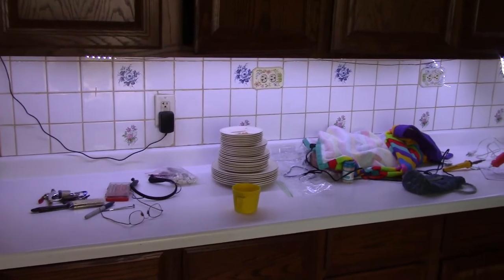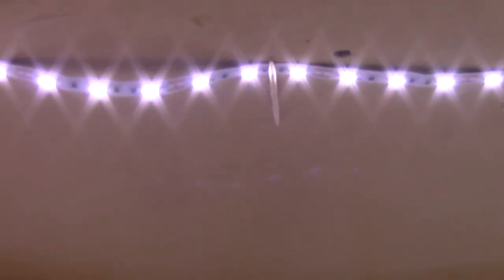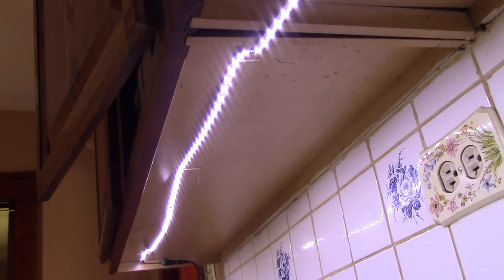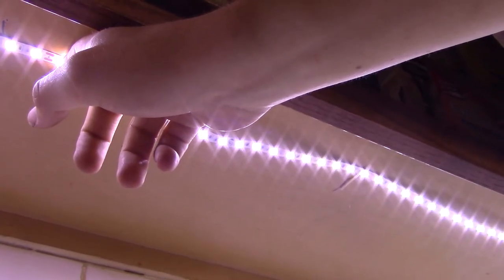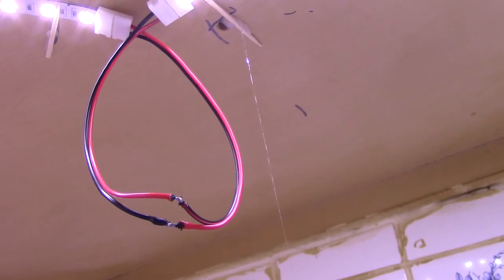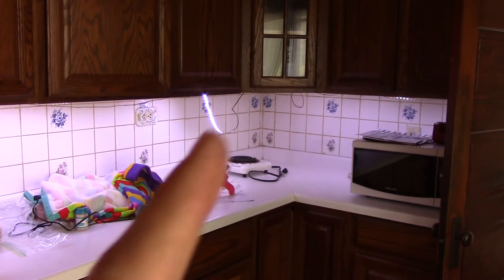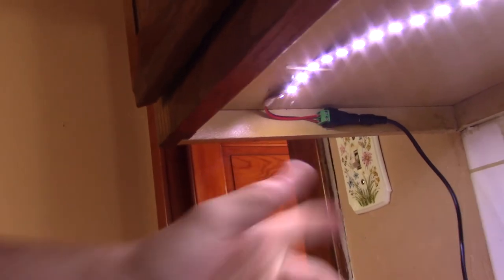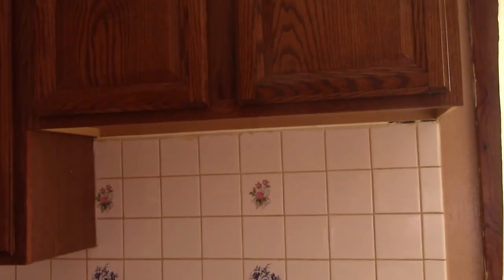Under Cabinet LED Lighting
No kitchen is complete without a little under cabinet lighting. I've had a strip of LEDs sitting around since I bought the house and have just needed the time to get them installed.